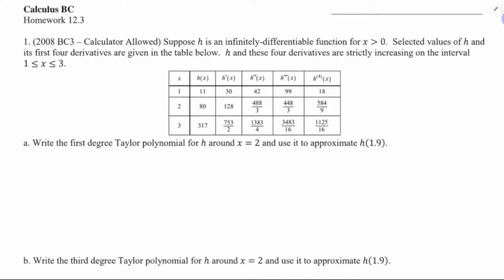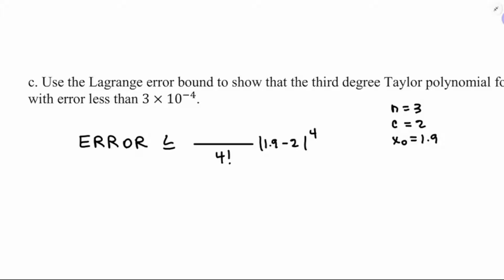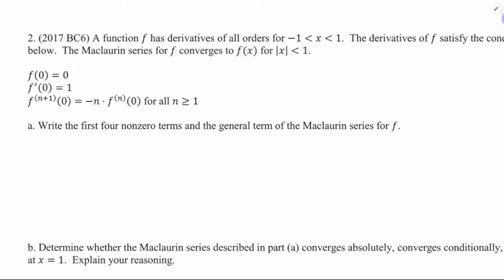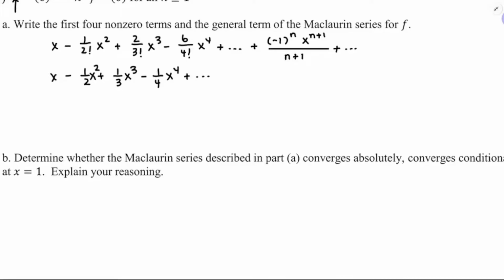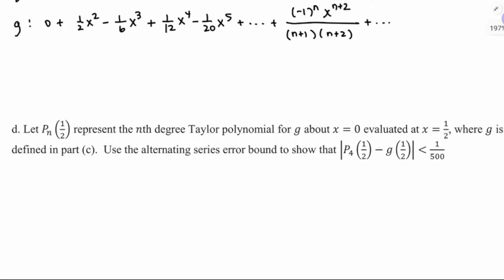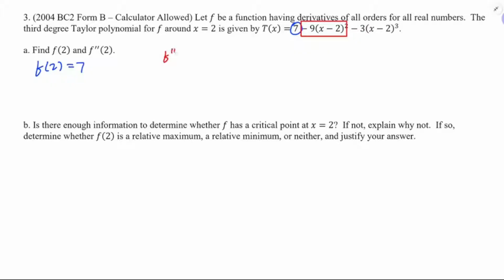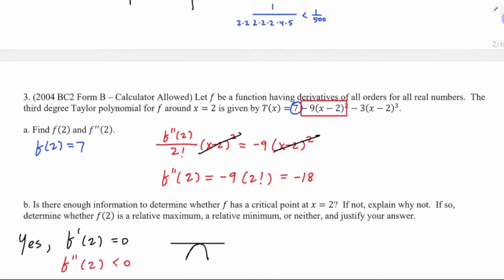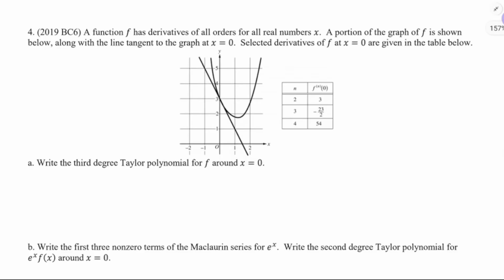Lagrange Error Bound Examples